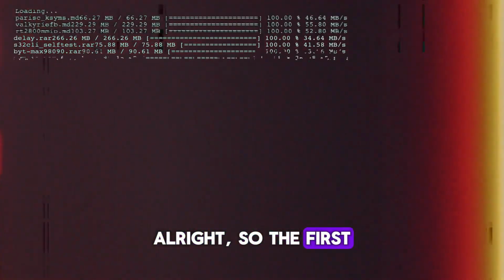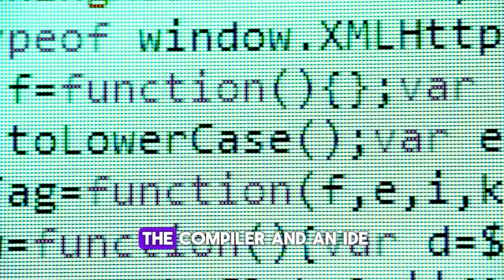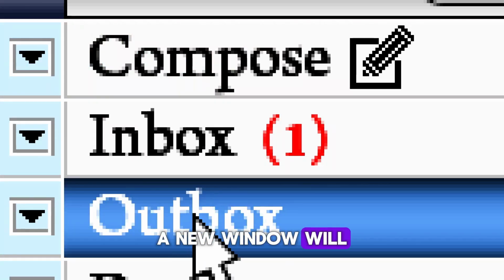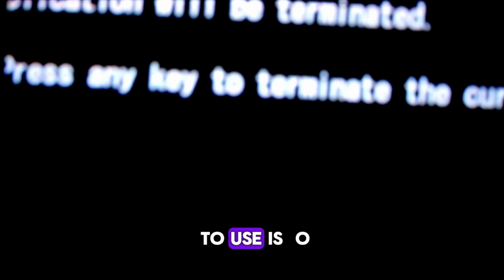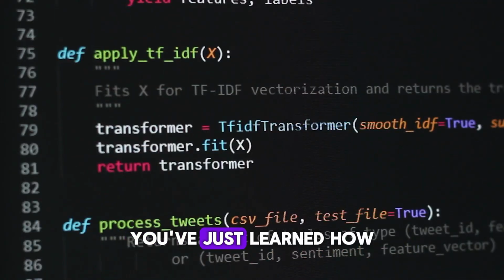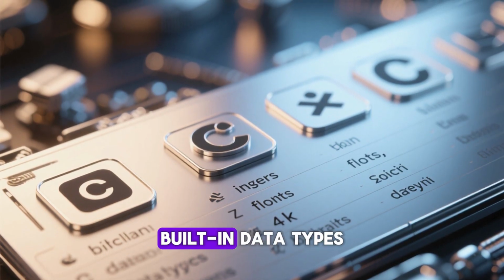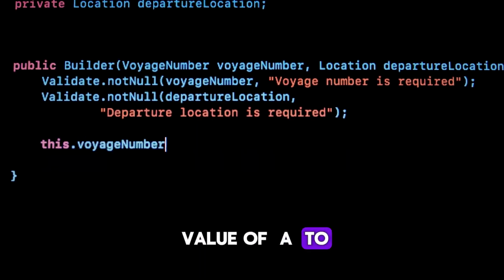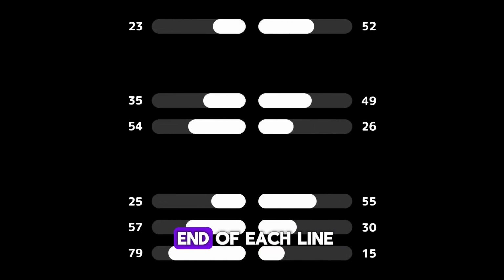C Programming Language – Why It Still Matters in 2025 💻⚡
The C programming language might be decades old, but it’s still one of the most important languages in the world of software development.
In this video, I’ll explain what C is, why it’s so powerful, and why learning it can give you a huge advantage as a programmer.

📌 What you’ll learn:

A brief history of C and its creators

Why C is called the “mother of programming languages”

How it powers operating systems, embedded systems, and high-performance apps

The pros & cons of learning C today

How mastering C can make you a better programmer in any language

💡 Perfect for beginners who want strong programming foundations and pros who want to level up their low-level skills.

👍 Like if you’ve ever coded in C